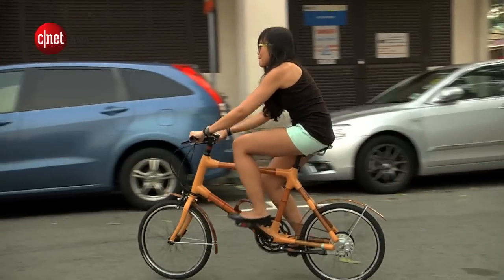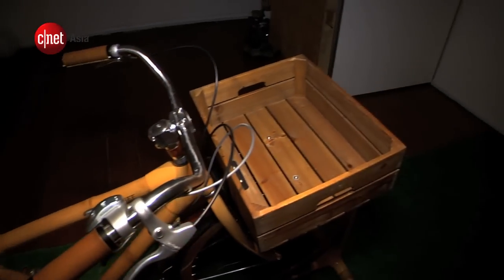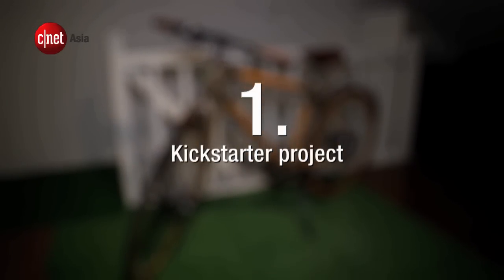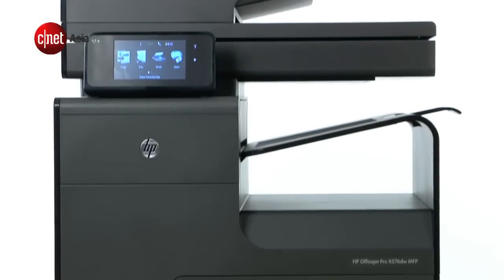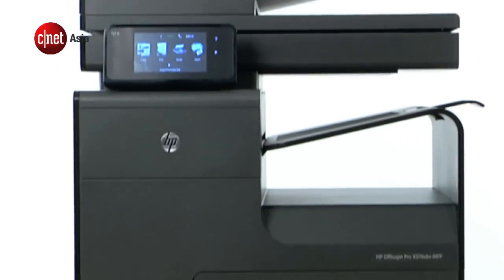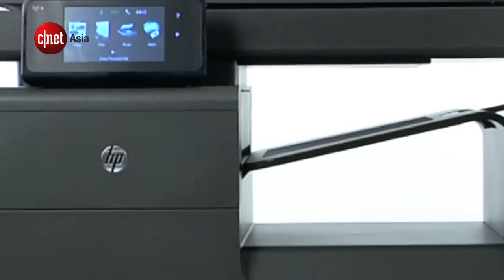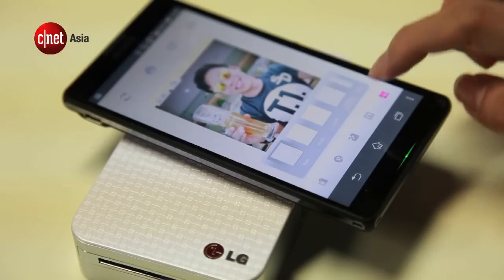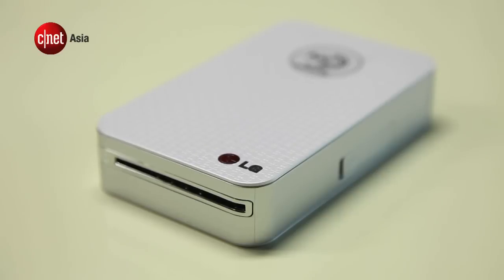Tech Buzz rides a bamboo bicycle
We take a Bamboobee bicycle for a ride. Plus, we put a compact photo printer and the world's fastest desktop printer to the test.